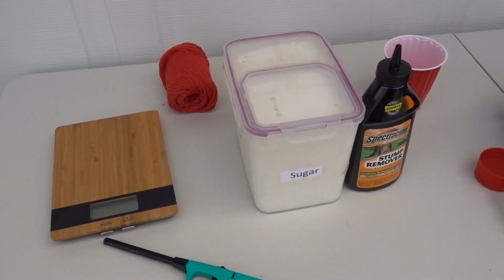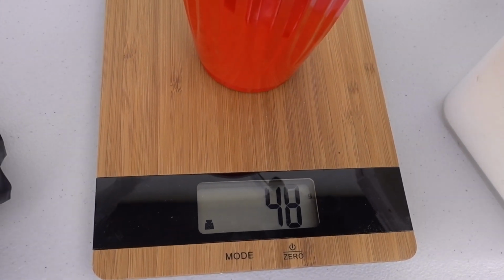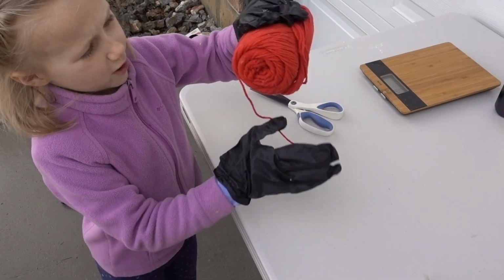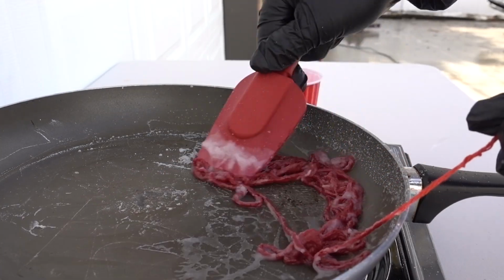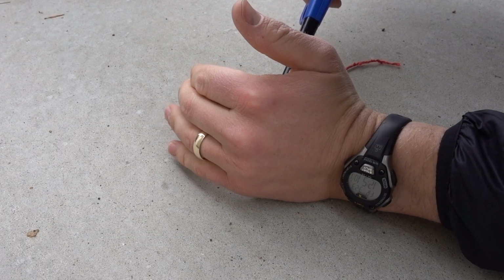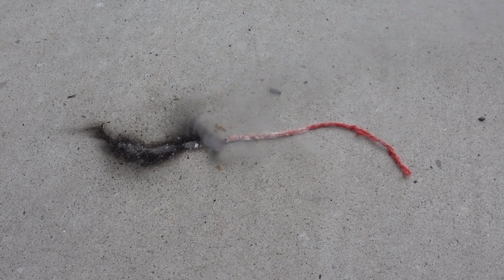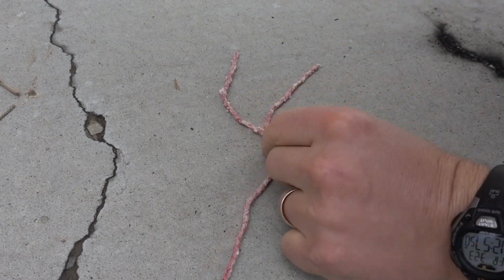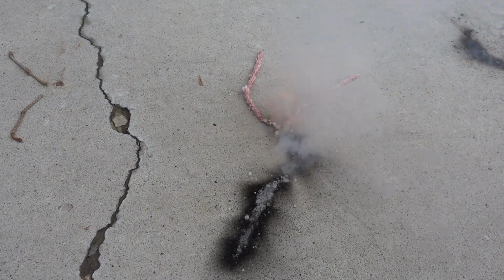How To Make A Fuse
Learn how to make a fuse! After watching the Falcon Heavy Test Launch we decided to make our own rocket! The first step is to make a homemade fuse or a slow burning fuse. This will give us the last piece we need to make a rocket. Special thanks to Grant Thompson the King of Random for providing us with the steps to build this rocket. It was so easy.

Here are the resources for this project:
100% Cotton Yarn
Spectricide Stump Remover (100% Potassium Nitrate)

Steven and I love being parents. Teaching kids are the highlight of our life and we're excited to share it with you. Meriden (5), Jeffrey (4), Ephraim (2) and Russell (baby) are hilarious and are constantly teaching us! Come enjoy and learn with us!